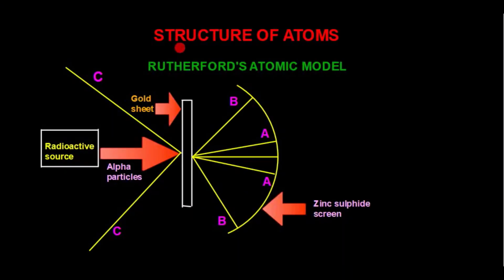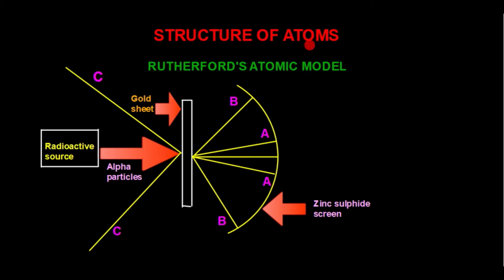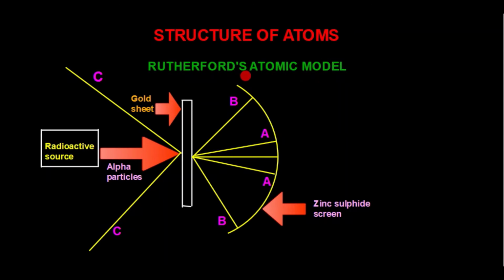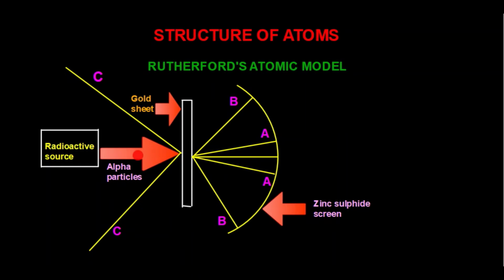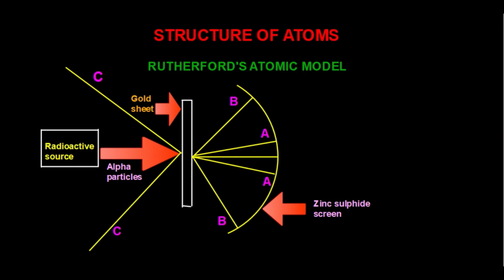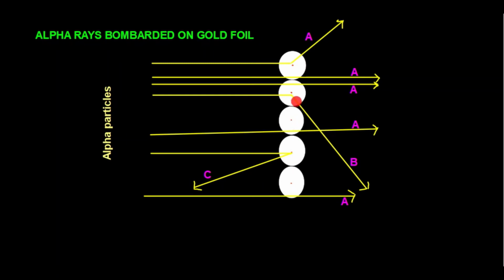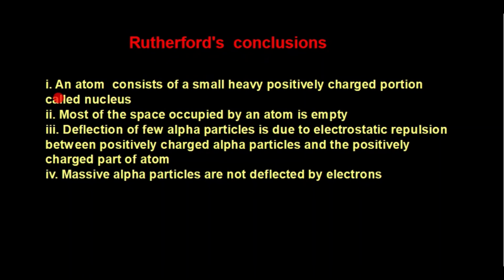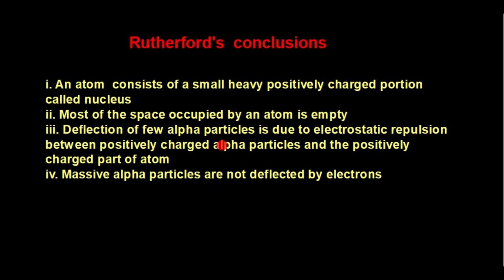Structure of atom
Structure of atom (00:12)
Rutherford's  atomic model (00:16)